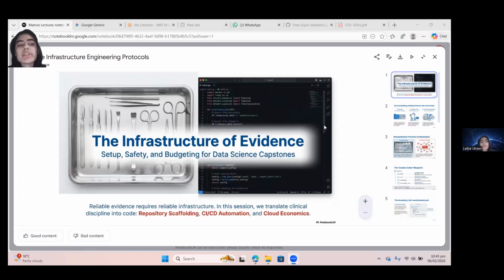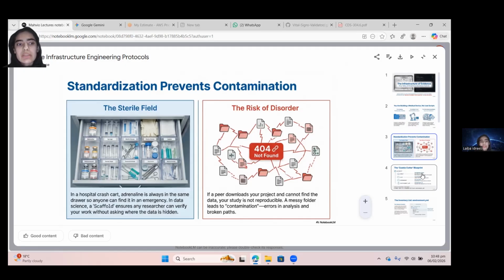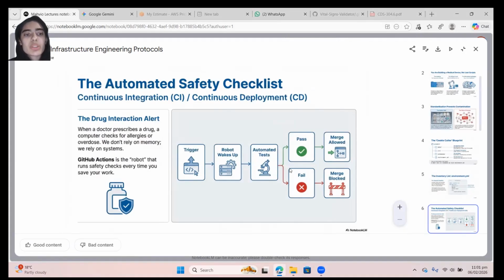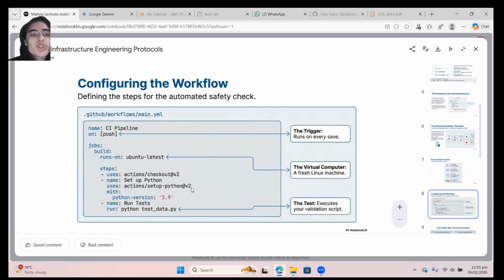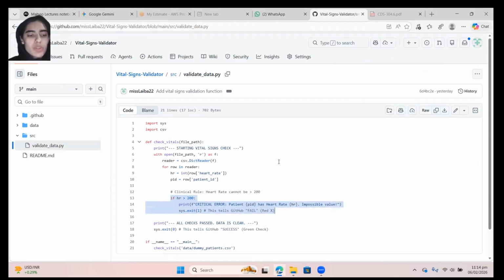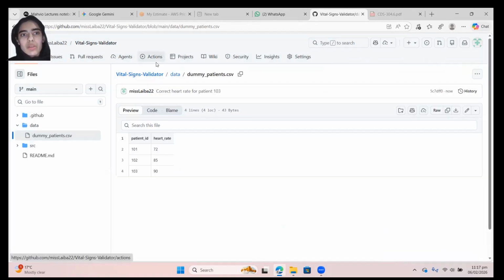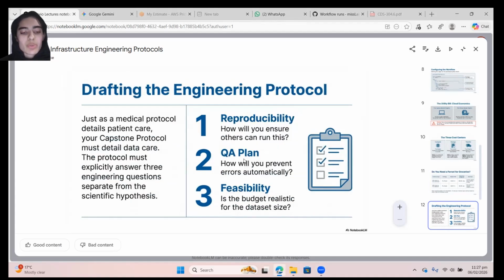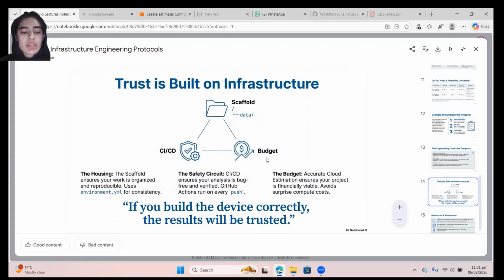Lecture 3.0.18: CICD & cloud cost estimation github action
In Lecture 3.0.18 of the Masters in Health Data Science program, we shift from clinical theory to engineering discipline—the backbone of reliable healthcare analytics.

Building accurate models is not enough. Without proper infrastructure, your results are not reproducible, not safe, and not scalable.

🔍 What You’ll Learn:

🏗️ 1. Data Science as a Medical Device
• Why infrastructure matters in healthcare analytics
• The 3 pillars:
    • Repository structure (scaffold)
    • CI/CD safety systems
    • Cloud cost feasibility

📁 2. Project Scaffold (Reproducibility First)
• Standard folder structure:
    • data/ → raw, read-only datasets
    • src/ → Python scripts
    • notebooks/ → experimentation & analysis
    • environment.yml → dependency management
• Ensuring anyone can reproduce your results

🤖 3. CI/CD in Healthcare Data Science
• What is Continuous Integration and Continuous Deployment
• Automated testing with GitHub Actions
• Preventing bad data from entering your pipeline
• Example: Detecting impossible heart rate values (200+ bpm)

🔄 4. How the CI/CD “Robot” Works
• Trigger → Code push
• Runner → Clean environment
• Test → Execute validation scripts
• Feedback → Pass (✅) or Fail (❌)

🧪 5. Clinical Data Validation Example
• Building a safety validator for patient data
• Catching anomalies (e.g., heart rate = 450 bpm)
• Ensuring data quality before analysis

☁️ 6. Cloud Cost Fundamentals
• Understanding cloud as a pay-as-you-go utility
• Cost drivers:
    • Compute (CPU/GPU)
    • Storage
    • Data transfer

💰 7. Cost Optimization with AWS
• Using AWS Pricing Calculator
• Choosing between:
    • GPU (expensive, high performance)
    • CPU (cost-effective for most projects)
• Avoiding unnecessary cloud expenses

📊 8. The 3 Questions Every Project Must Answer
• Reproducibility: Can others run your work?
• Quality Assurance: Are errors automatically detected?
• Feasibility: Can you afford to run it?

In healthcare, poor infrastructure leads to:
• Invalid research results
• Unsafe clinical decisions
• Unscalable systems

📌 This lecture ensures your projects are:
• Scientifically reproducible
• Clinically safe
• Economically feasible